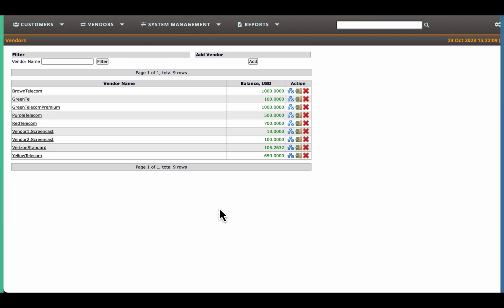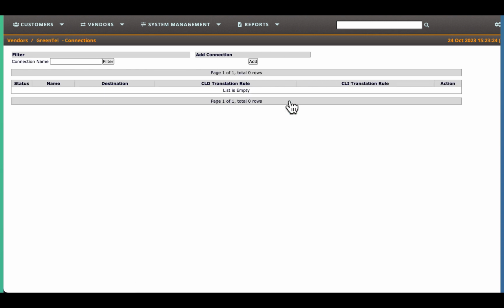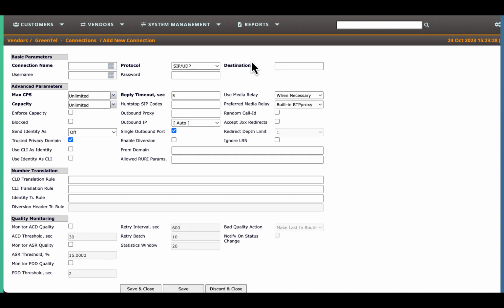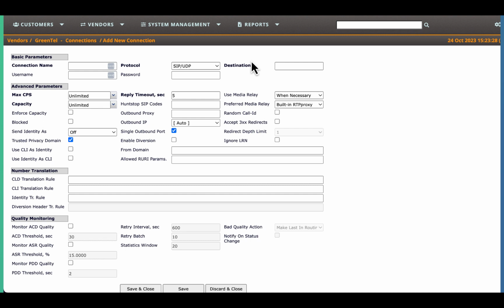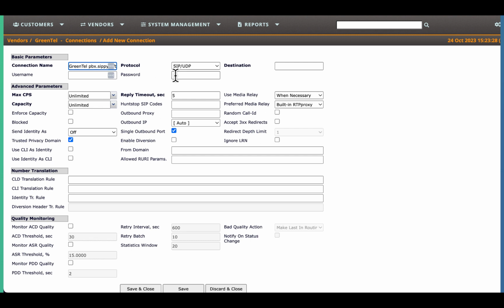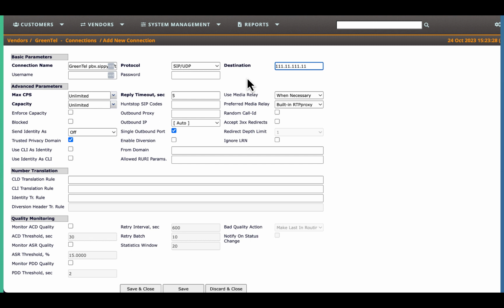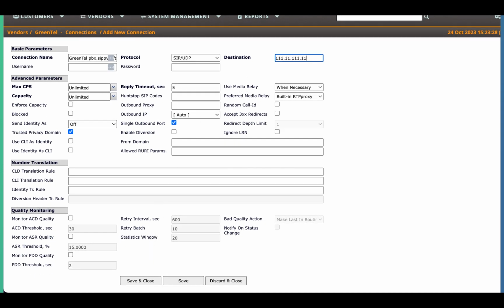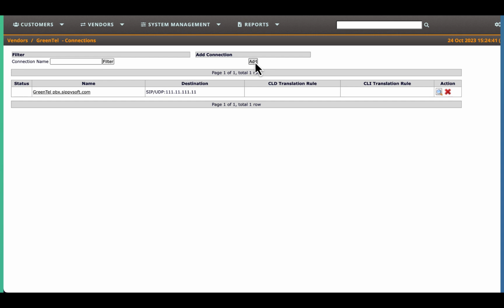3. Connections Configuration in Sippy Softswitch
This is a video tutorial detailing how to configure Connection in Sippy Softswitch.